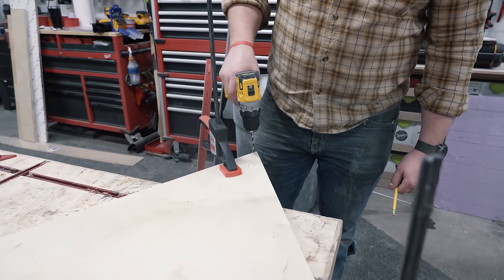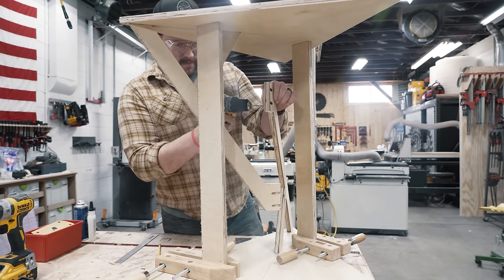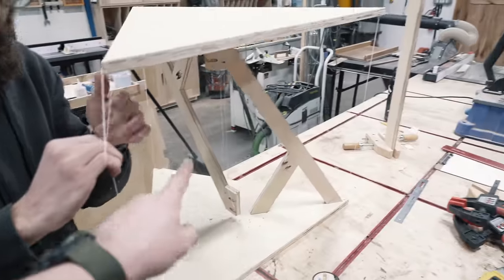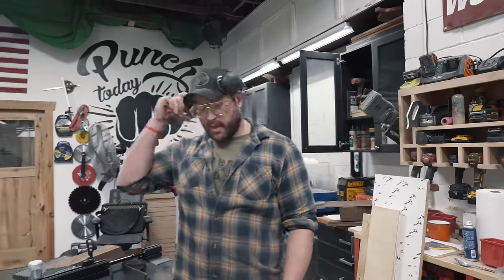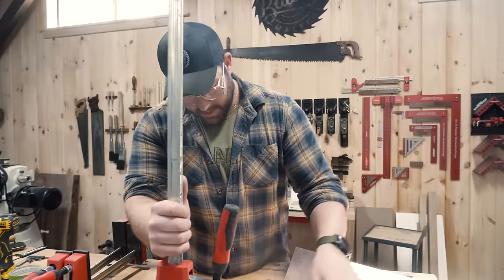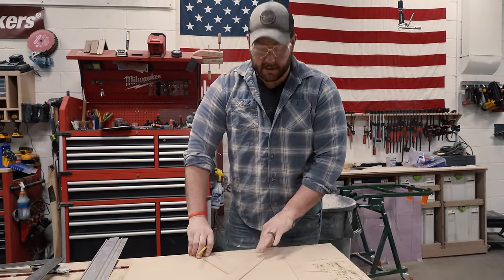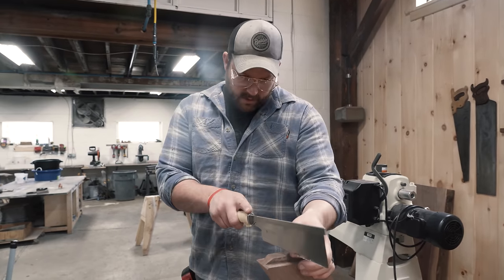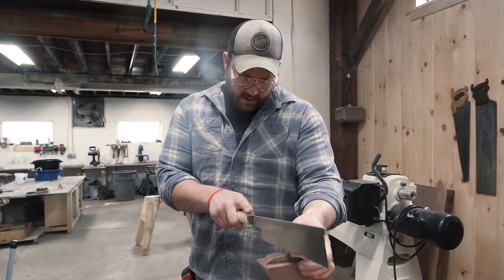IMPOSSIBLE Floating Table Build - Will It Work?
I build an IMPOSSIBLE Floating Table using Tensegrity, which I got from an idea i saw on the internet. The only question is, will it work?

If you like this project, you should check out some of my other crazy builds!

JAPANESE PULL SAW (Amazon)